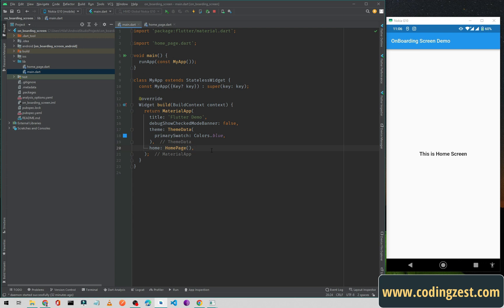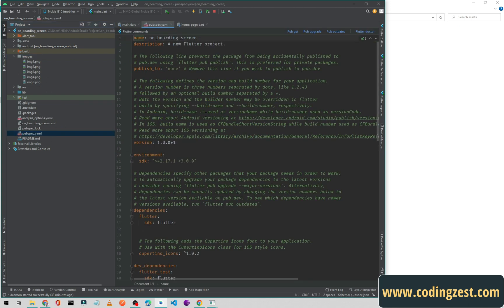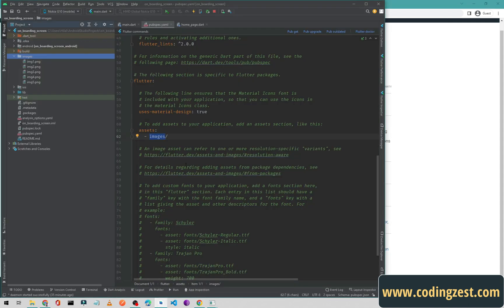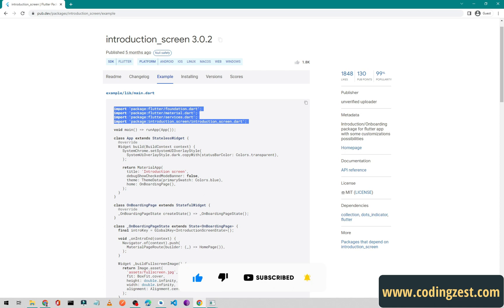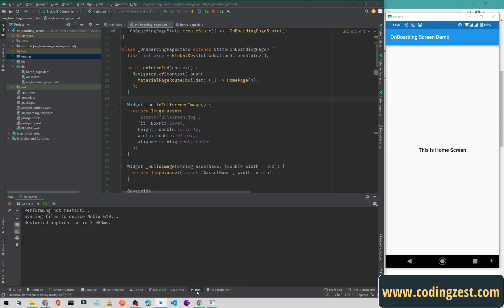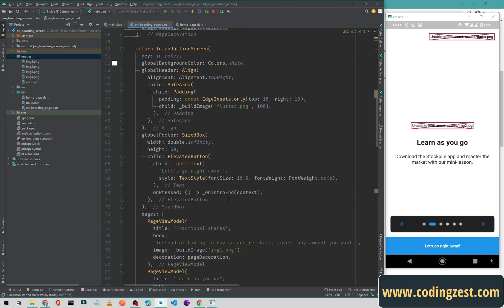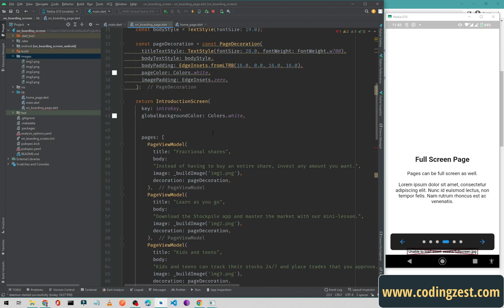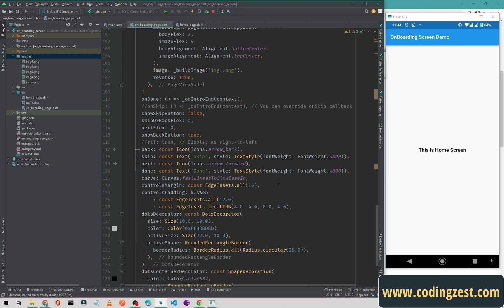How to Create Onboarding Screen in Flutter | Onboarding Screen Design in Flutter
You will learn how to create onboarding screen in flutter using a flutter package, I will teach you how easily you can create onboarding or introduction screen in flutter application.

Watch this video till the end to learn how to make onboarding screen in your flutter application using flutter package introduction_screen.